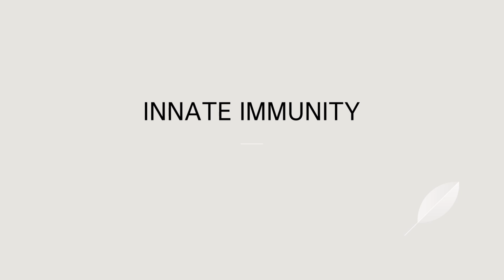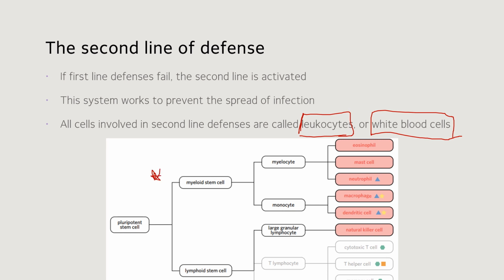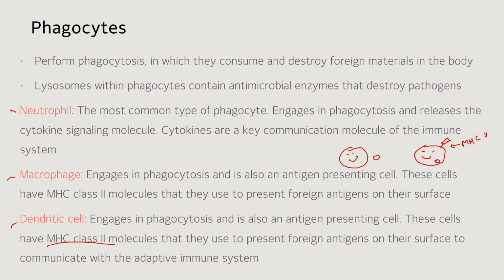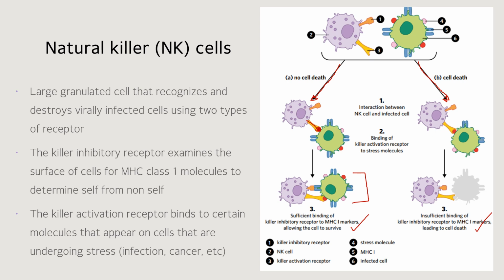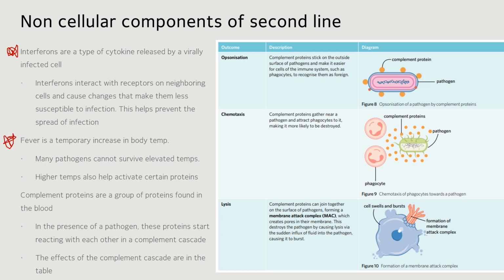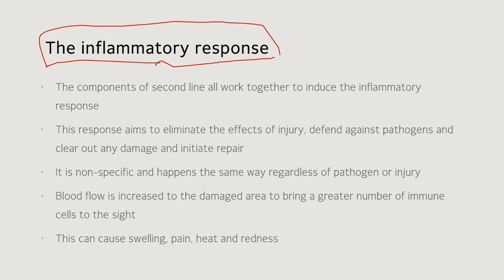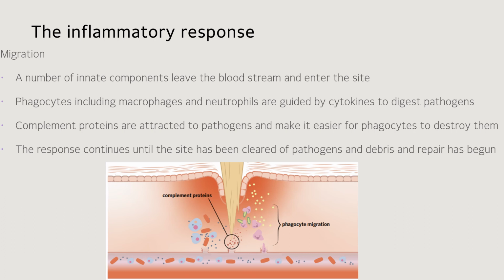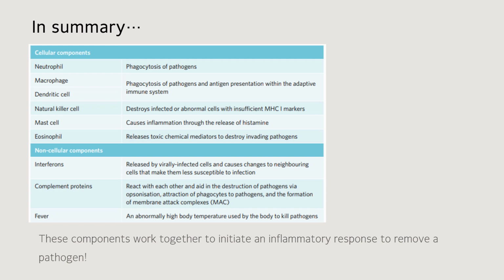Innate immunity - 7B/7C